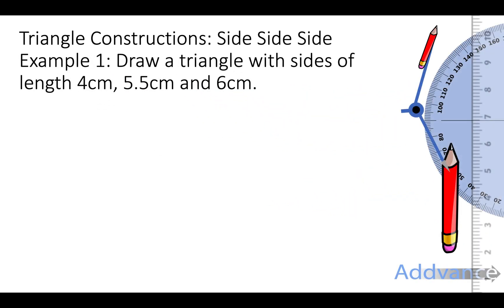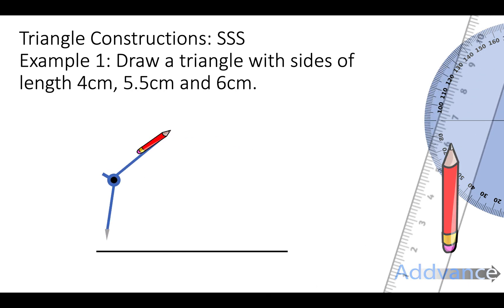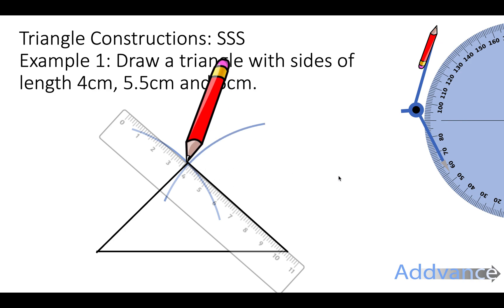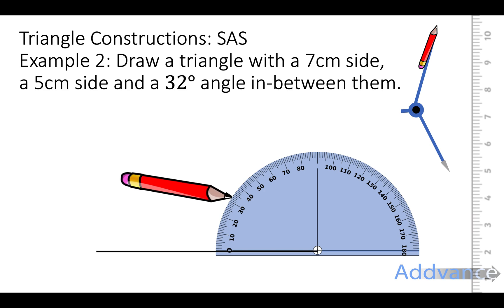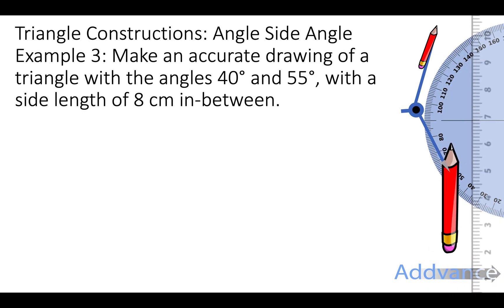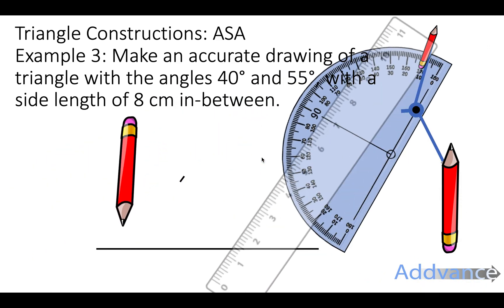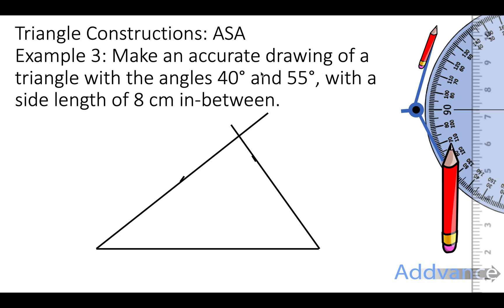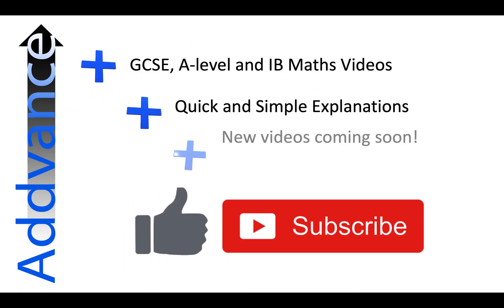Triangle Constructions: SSS, SAS, ASA | Addvance Maths 😊➕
Learn how to draw triangles accurately and precisely with Addvance Maths!

Side Side Side
Side Angle Side
Angle Side Angle